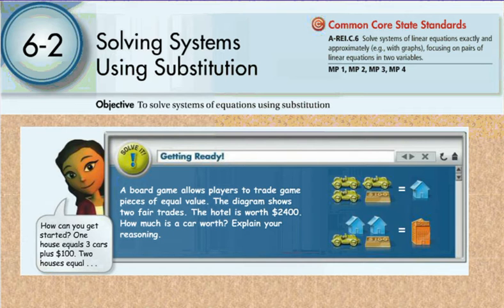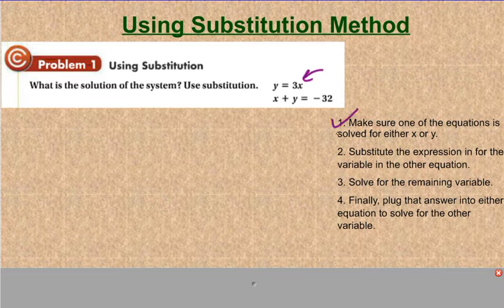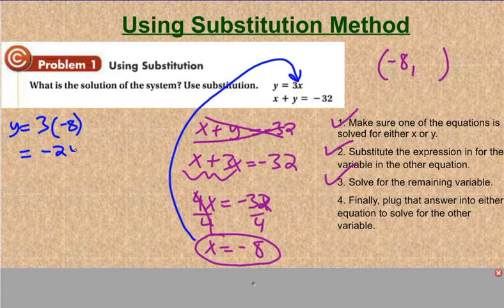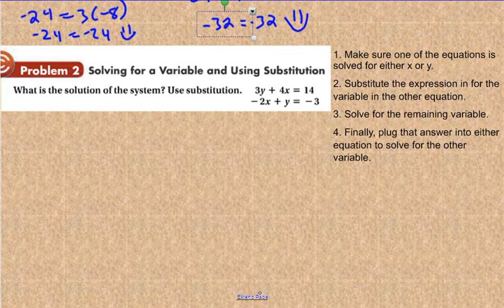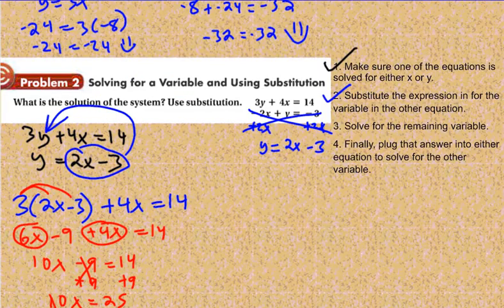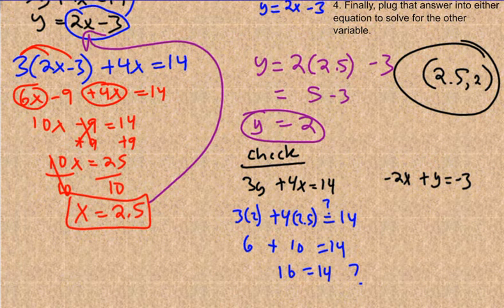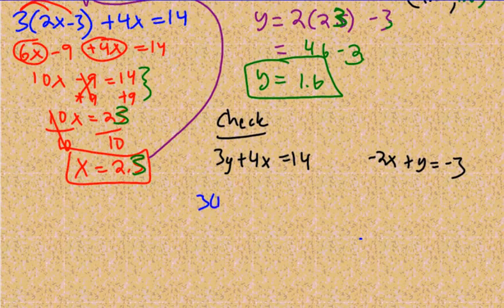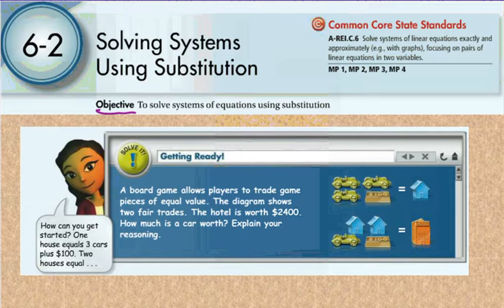6.2a Substitution Method